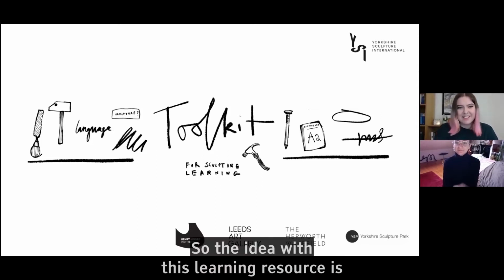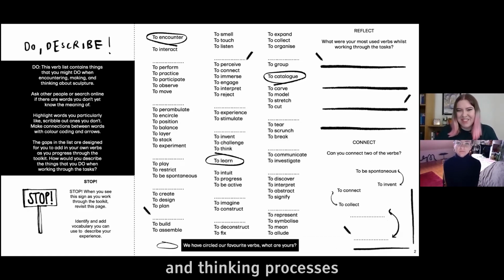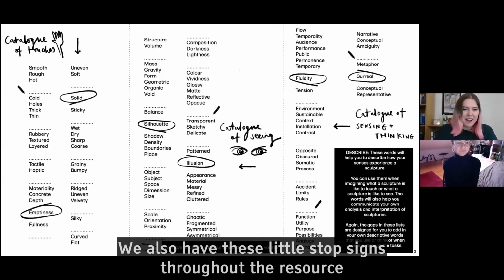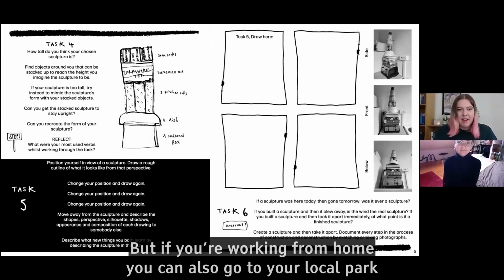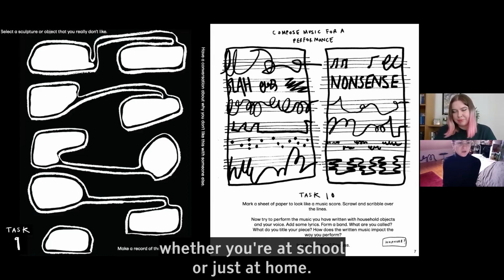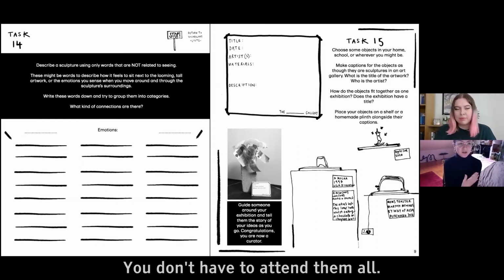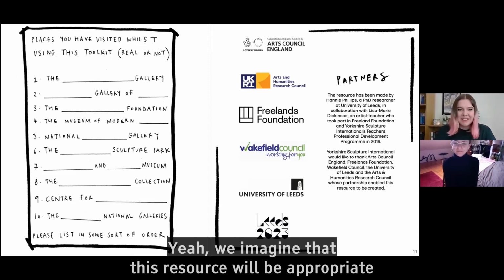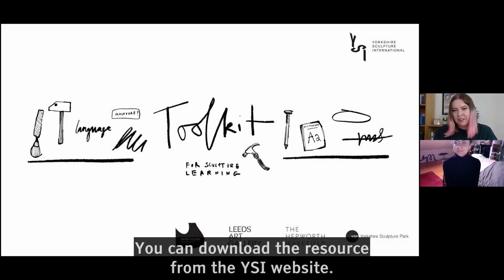Toolkit for Sculpture Learning Introduction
We are delighted to launch our ‘Toolkit for Sculpture Learning’ which has been made by Hannie Phillips, a doctoral researcher with the University of Leeds with AHRC funding through the White Rose College of the Arts & Humanities (WRoCAH), in collaboration with Lisa-Marie Dickinson, an artist-teacher based in Wakefield, Yorkshire.

In this short video Hannie and Lisa discuss the different ways that the toolkit can be used in the classroom, at home, outdoors and in gallery spaces to explore sculpture.

You can download the toolkit in a variety of formats via the Yorkshire Sculpture International website.

Yorkshire Sculpture International would like to thank Arts Council England, Freelands Foundation, Leeds 2023, Wakefield Council, University of Leeds and the Arts & Humanities Research Council whose partnerships enabled this resource to be created.